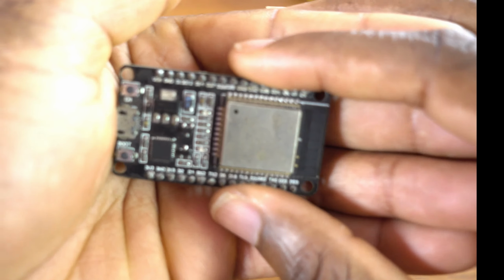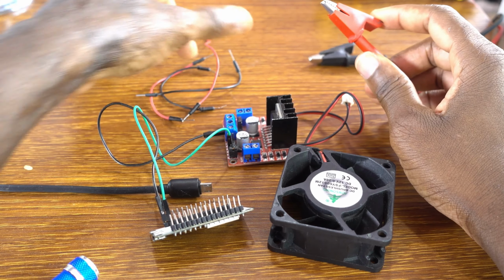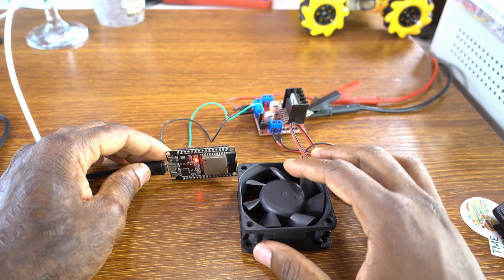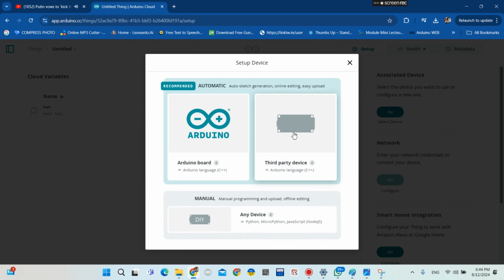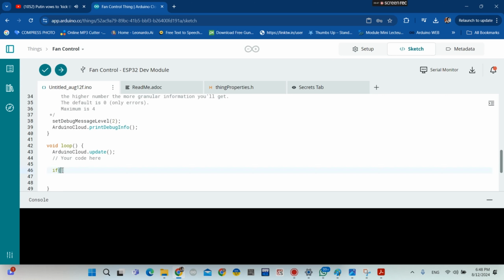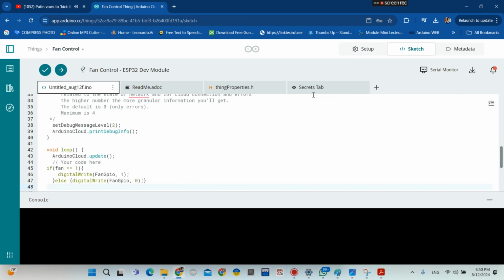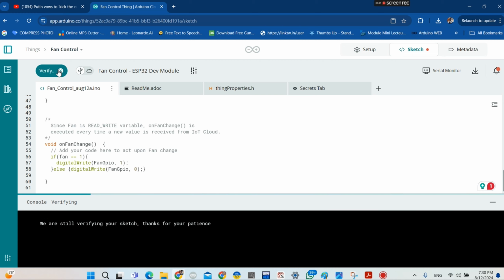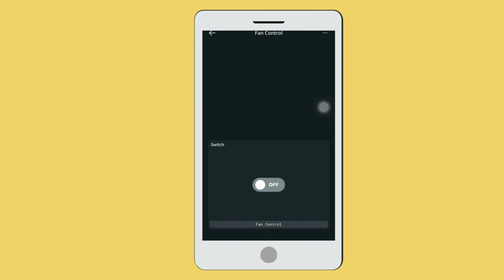Master IoT Cloud with My Proven 12V Fan Control Hack!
Control 12V Fan with ESP32 & L298N Motor Driver | Arduino IoT Cloud Tutorial

In this tutorial, I'll show you how to control the state of a 12V fan using the ESP32 and the L298N DC Motor Driver, all connected via the Arduino IoT Cloud. You'll learn how to configure the fan to turn on or off remotely using the IoT platform, making this project perfect for smart home or automation systems. Follow along as we go through the hardware setup, coding, and cloud integration!

🔴 Parts Used:

ESP32
L298N DC Motor Driver
12V Fan
Jumper Wires
Breadboard
Arduino IoT Cloud
🔴 Code: Get the full code here:

🔴 Tutorial Overview:
00:00 - Introduction
00:41 - Overview of Components
01:53 - Circuit Setup
06:25 -Circuit Diagram
06:33 - Setting Up Arduino IoT Cloud
09:47 - ESP32 Code Explanation
15:33 - Setting Up Arduino IoT Cloud on the phone
16:30 - Controlling 12V Fan via IoT Cloud